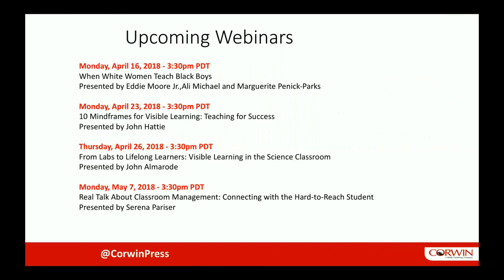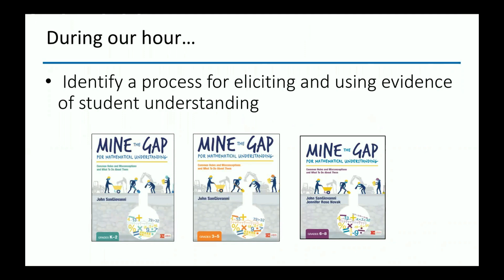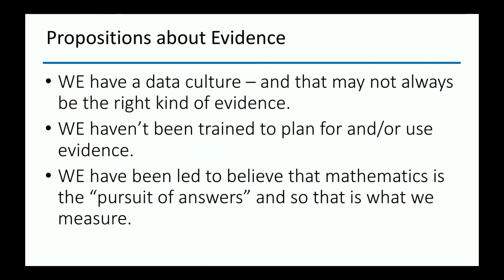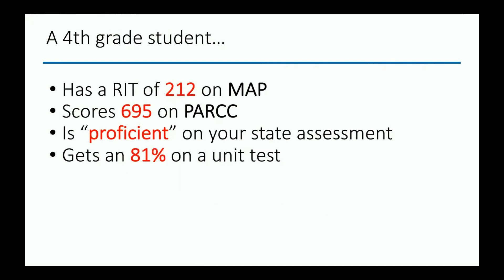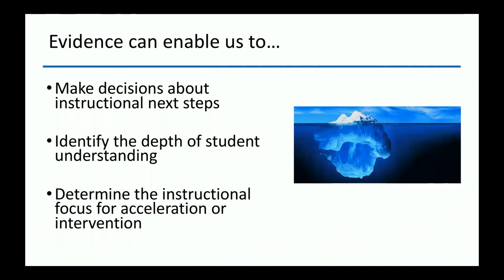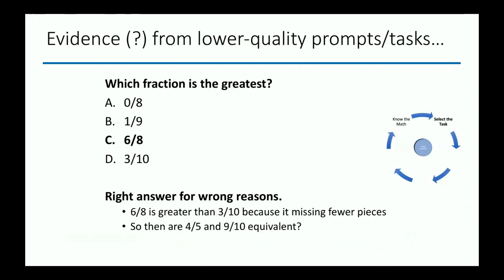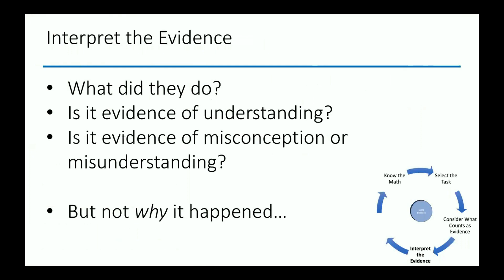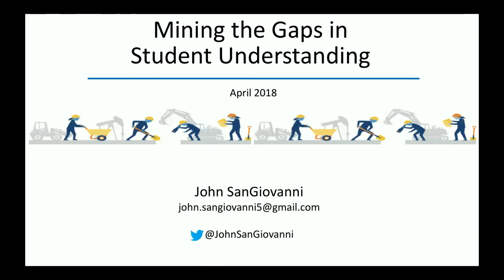John SanGiovanni: The Opportunity of a Wrong Answer in K-8 Mathematics Webinar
In this webinar, John SanGiovanni addresses actions that teachers can take to mine the gaps in student understanding. It examines a process for selecting quality tasks, anticipating student thinking, determining evidence of understanding and misunderstanding, and identifying next steps. The webinar will feature mathematics tasks K-2, 3-5, and 6-8 grade bands.